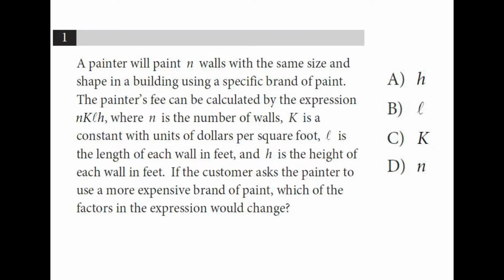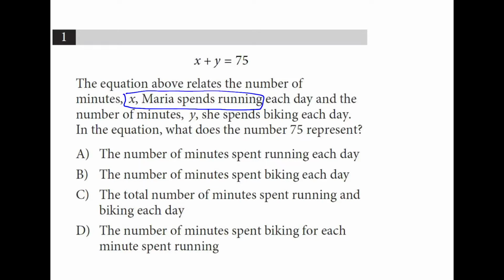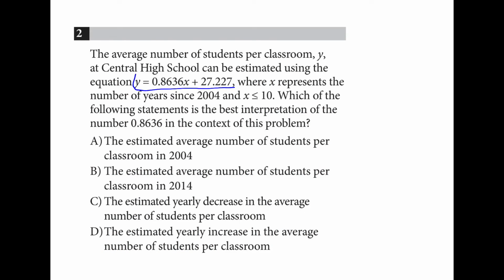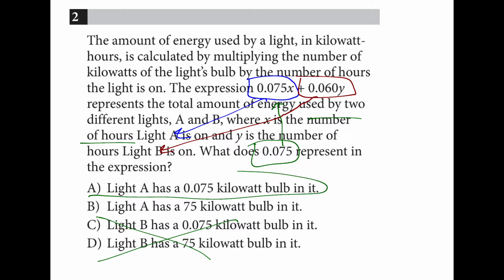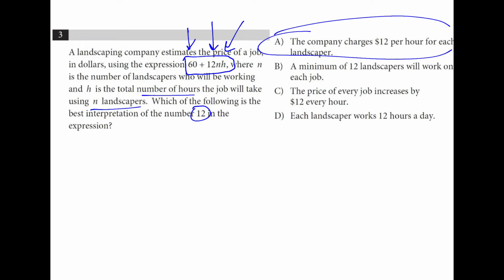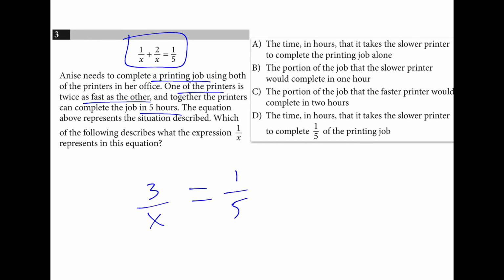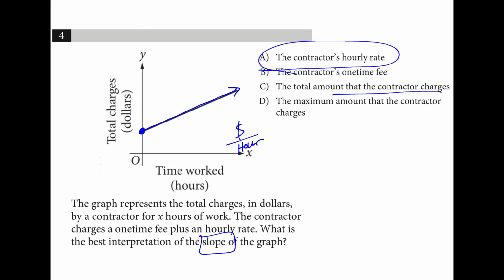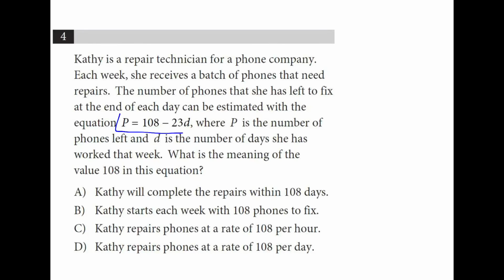Interpreting Linear Scenarios 1